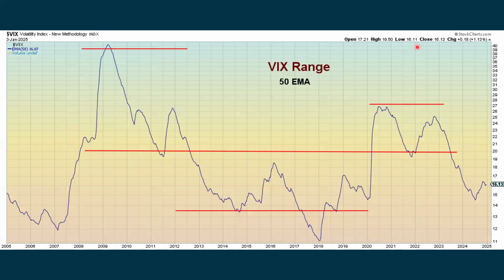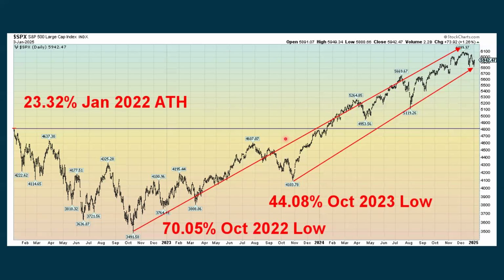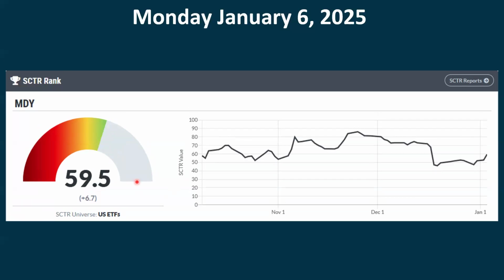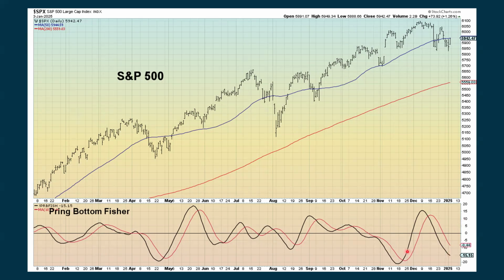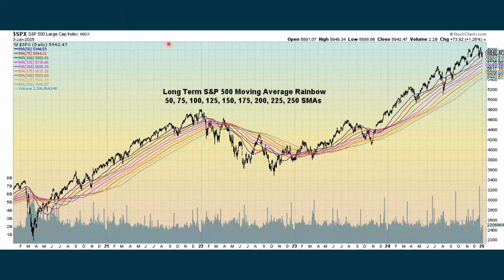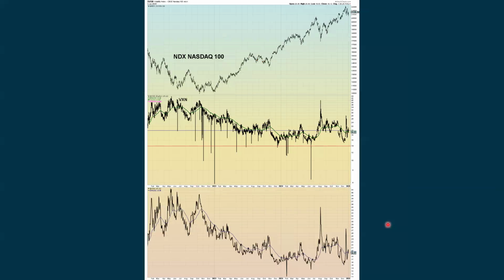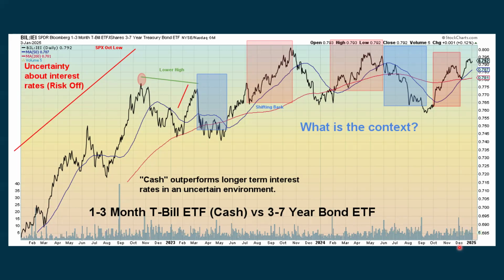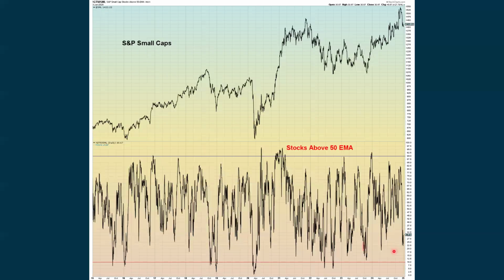S&P 500 Deep Dive Video Update for Monday January 6, 2025